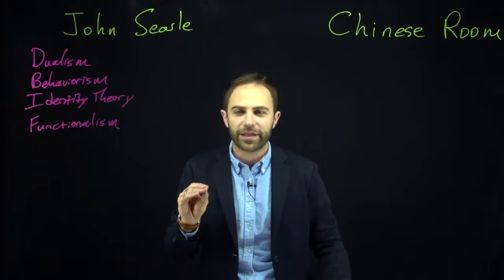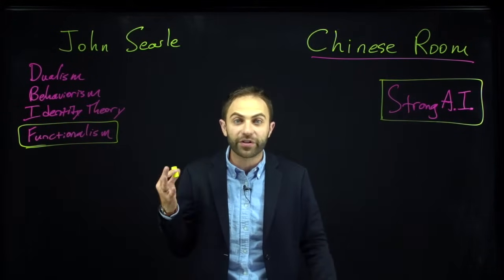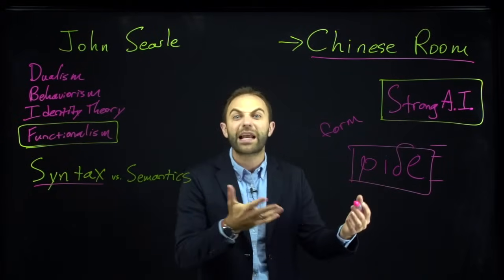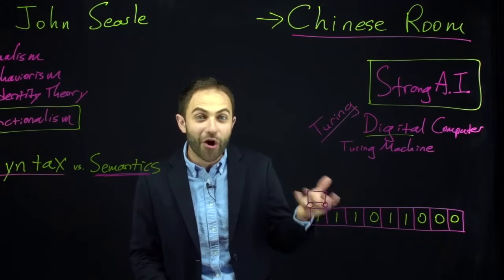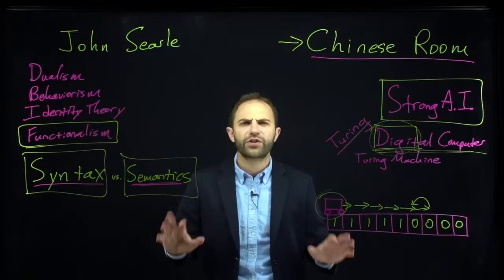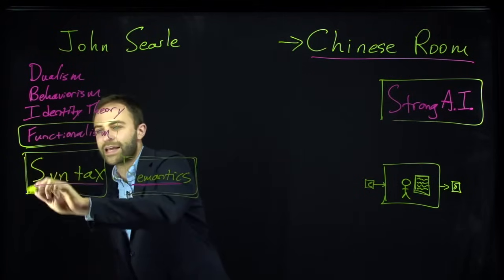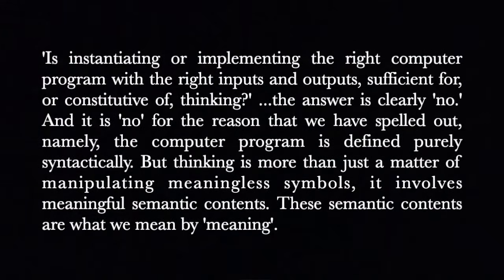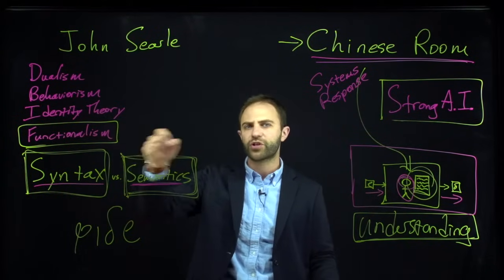The famous Chinese Room thought experiment - John Searle (1980)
I am writing a book! If you want to know when it is ready (and maybe win a free copy), submit your email on my

This is a video lecture about "Can Computers Think?" by John Searle. In this paper, Searle argues again a form of functionalism, which he calls "Strong AI". The argument rests on a thought experiment having to do with a non-Chinese speaker who is locked in a room with a lookup table, receiving inputs and providing outputs all in Chinese. Searle claims that syntax is never sufficient for semantics, and that digital computer only ever deal with syntax, so they therefore can never understand the meaning of a language. This is part of an introductory philosophy course.